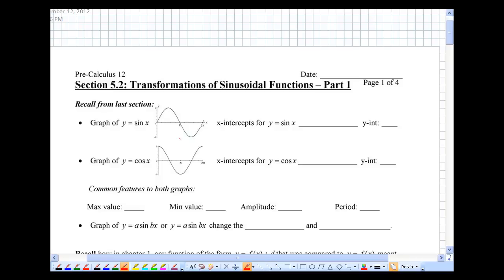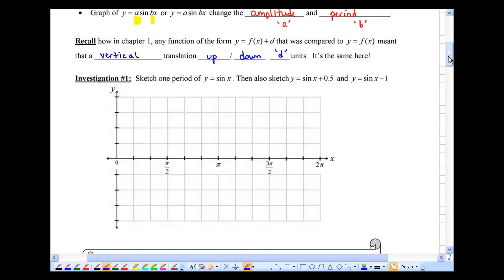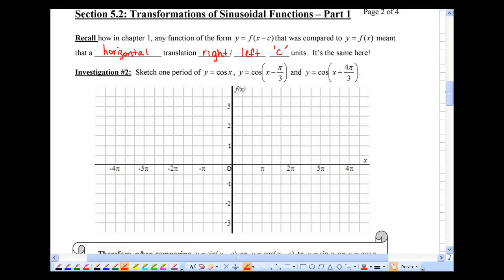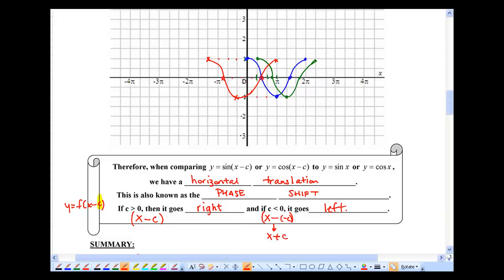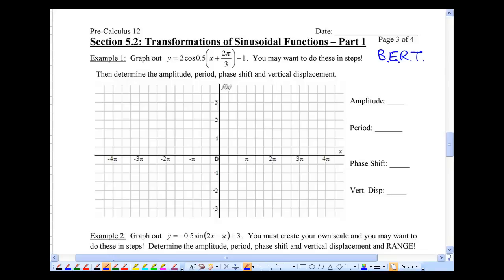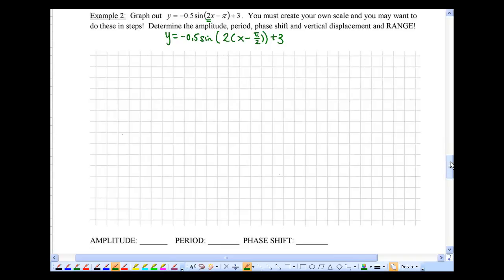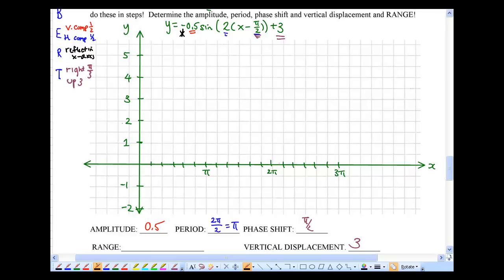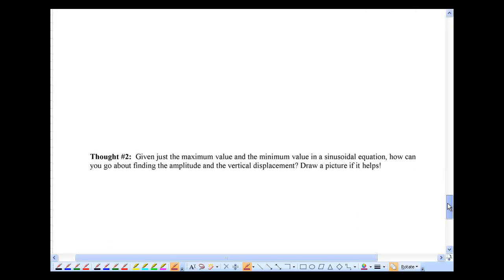Pre-Calc 12 Section 5.2 part 1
Transformations of Sinusoidal Graphs

By the way...there is a graphing mistake on page 2. The cosine graph of cos(x-4pi/3) should be moved 4 spaces to the left...I think some of the points only moved 3 spaces to the left. sorry...but I do try to make you think!

One more error on page 3...example 2. the phase shift should be pi/2, not pi/3...so the graph should move 3 spaces to the right (since pi/2 is equal to 3 pi/6), not 2 spaces to the right (since pi/3 is equal to 2pi/6).